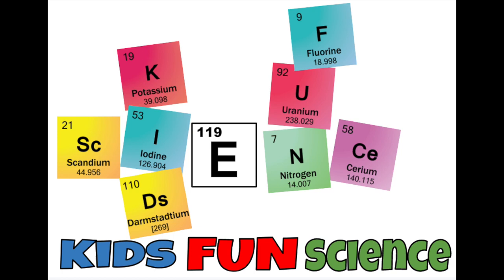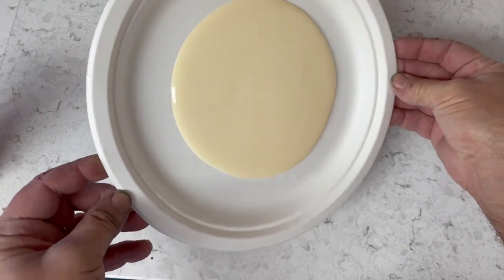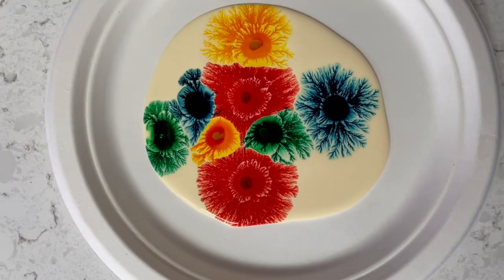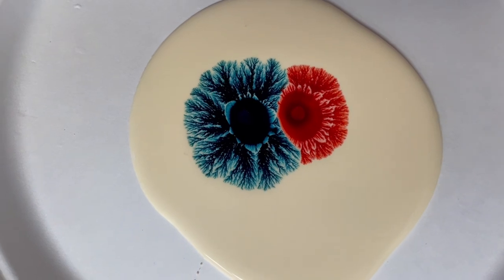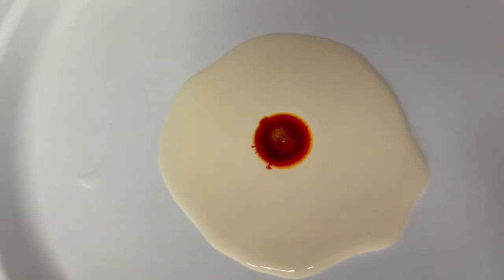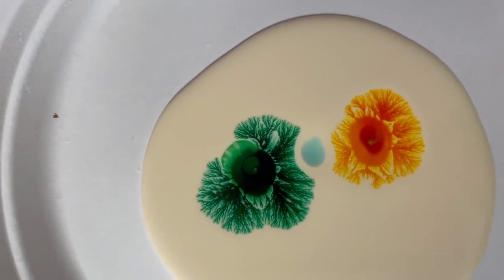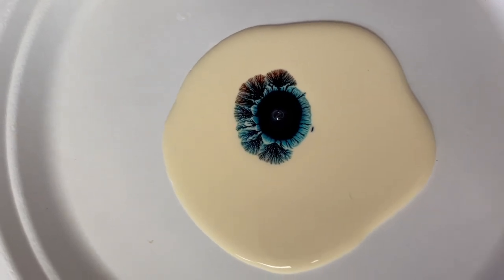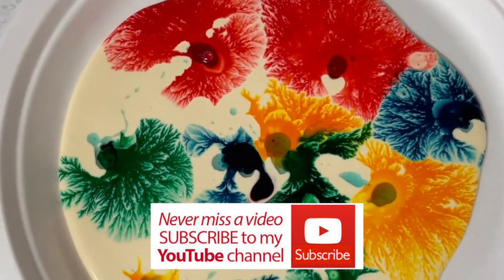Glue, food coloring and dish soap Awesome Science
UK Amazon
My Filming equipment:

Chapters
0:00 Kids Fun Science Intro
0:08 What you need
0:23 Set up
0:53 1st Master piece multiple food coloring drops
1:48 2nd Master piece two colors blue and red
2:36 3rd master piece two colors yellow first and red on top of the yellow
3:10 4th Master piece green and yellow with a drop of soap in the middle
3:51 5th Master piece blue first and then red food coloring on top of the blue. Here we saw a little purple

I think Magic Milk experiment was like my 3rd experiment on youtube and love watching the milk exploded and make cool patterns and I still love it. Over the years I have my top 10 experiments that I love, but this one is now my favorite. I could not stop trying it.

So similar to Magic milk, but you use glue instead of milk. This is like Magic Milk on steroids.

I'm using wood glue, which is a light yellow, but Elmer's white or clear glue should work.

Set up
1) Pour glue on a paper plate.
2) Rotate the plate around a circle to spread the glue out thin in a circle.
3) Then put drops of food coloring. You can do one or as many as you like.
4) Add one drop of dish soap. I used dawn dish soap. You can also use a Qtip and dip that into the dish soap and touch each food coloring drop.
5) Sit back and enjoy the science

Try one drop of yellow and one drop of red ontop of the yellow, then add the dish soap.
Try two different colors apart and one drop of soap inbetween the two colors. See video.

Elmer’s glue has water in it and chemical compound called polyvinyl acetate. These long flexible molecules are moving around in the water like intertwined strands of hair. When the food coloring drops are added, they are prevented from spreading out much by the combination of water and polyvinyl acetate molecules.

When the dish soap is added, the soap molecules interact with the coloring and the glue water mixture. The soap molecules spread out and move the coloring with them. The branching pattern of the moving color may have something to do with the interaction of the soap with the different components of the mixture.

Let me know if the comments what combination of colors you tried.